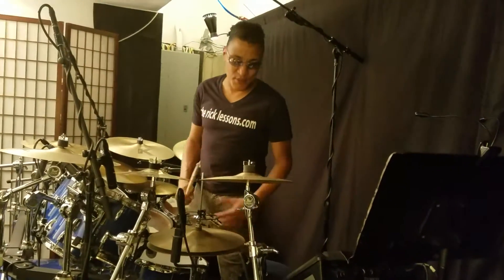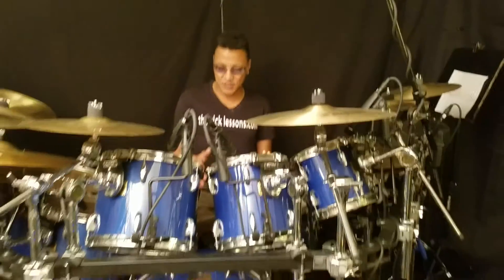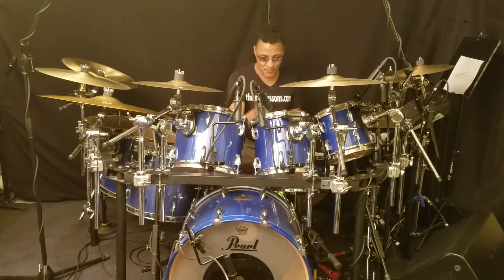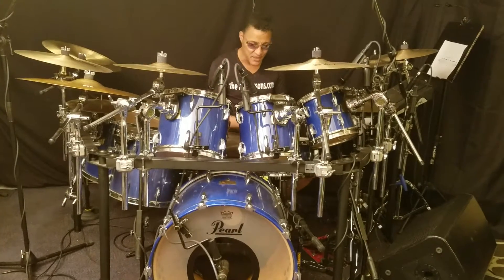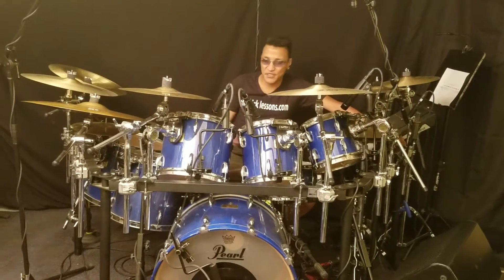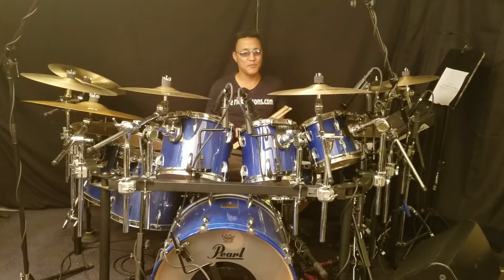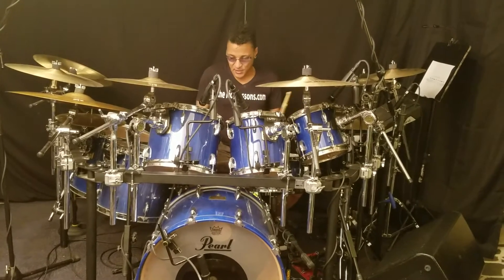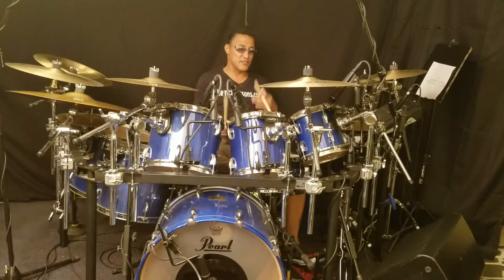Sean Rickman on Pearl Drums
Pearl Artist Sean Rickman​ of thericklessons.com​ talks about his Old-school Masters Maple Custom set-up.